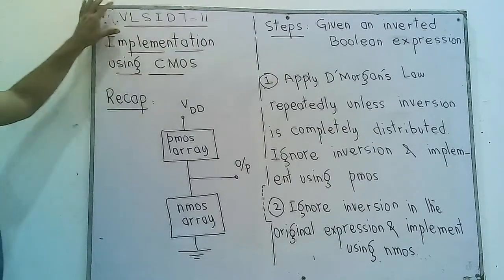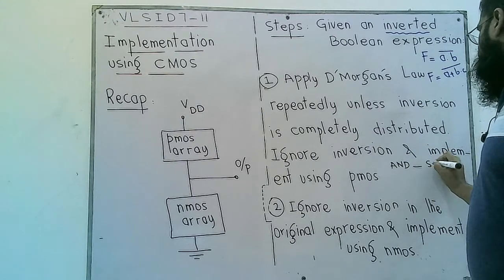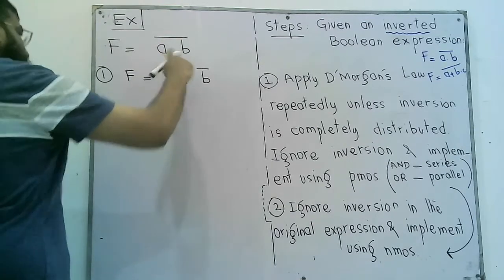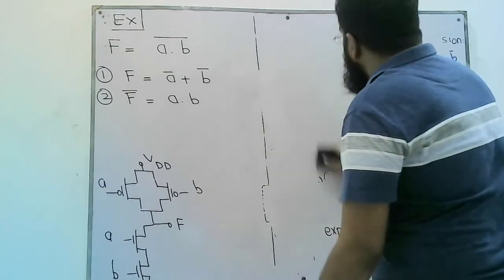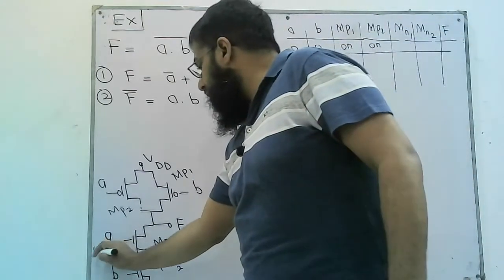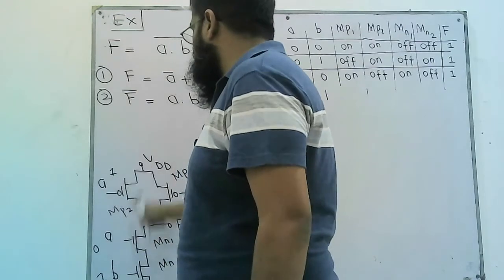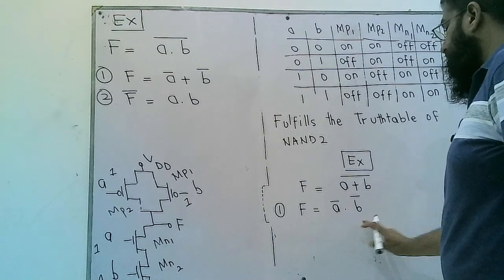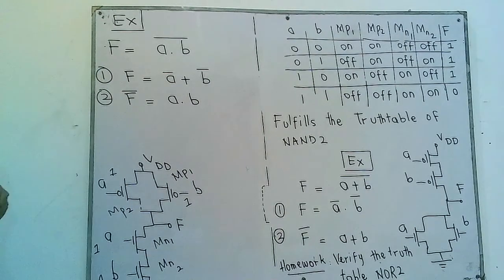VLSID7-11 | Implementing Boolean Expression using CMOS | CMOS NAND | CMOS NOR | VLSI Design